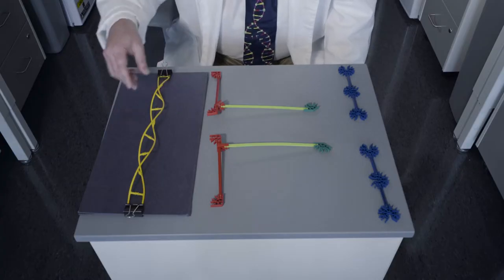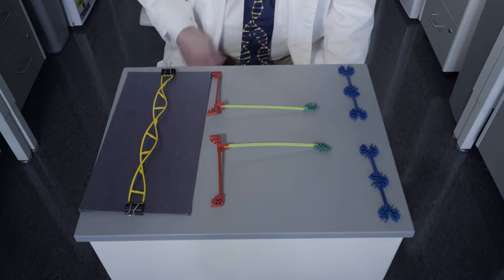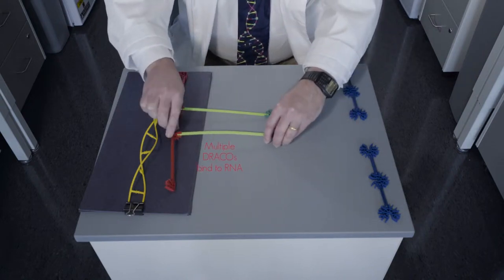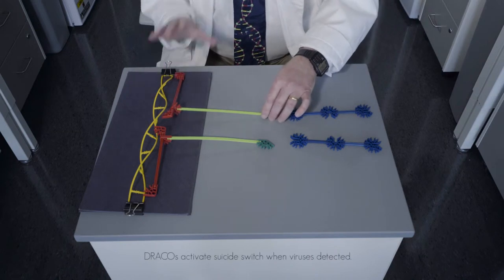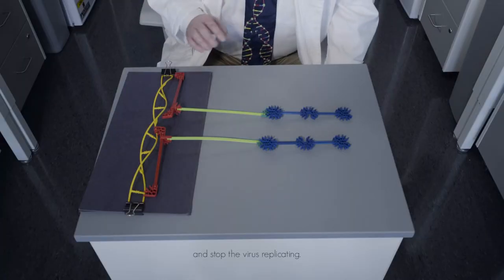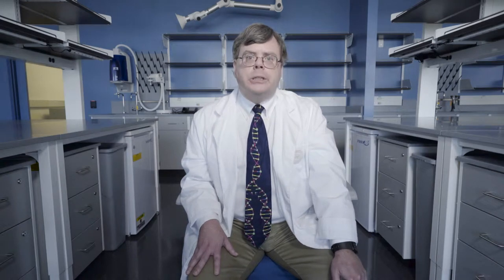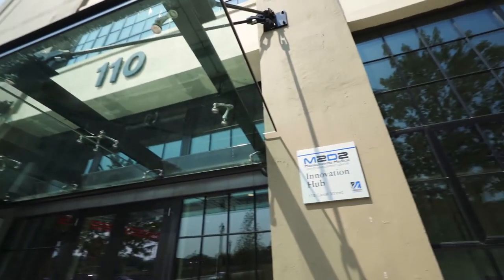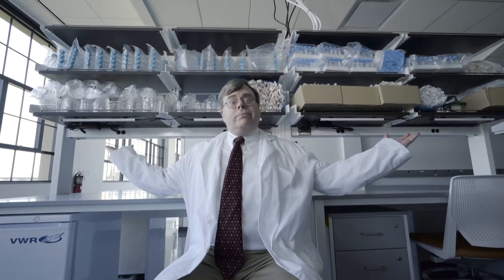DRACO: Killing Sickness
Currently there are relatively few prophylactics or therapeutics for viruses, and most that do exist are strain-specific or have undesirable side effects or other disadvantages. Dr. Todd Rider has developed a radically new, broad-spectrum antiviral therapeutic/prophylactic that has the potential to revolutionize the treatment of viral infections. DRACO, which stands for Double-stranded RNA Activated Caspase Oligomerizer, selectively induces apoptosis (cell suicide) in cells containing viral double-stranded RNA (dsRNA) without harming uninfected cells.

Ultimately, we hope that DRACO will develop as a cure for virtually all viruses BUT research is currently in the "valley of death" due to a lack of funding.